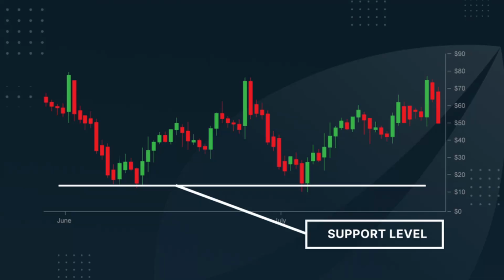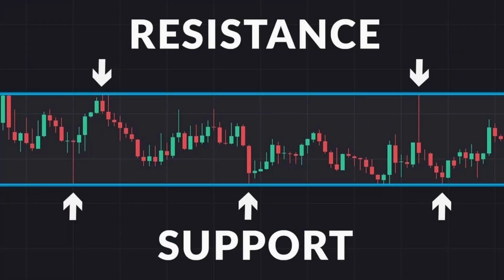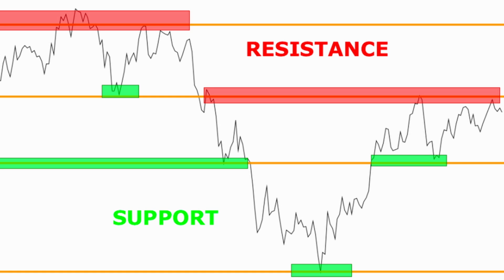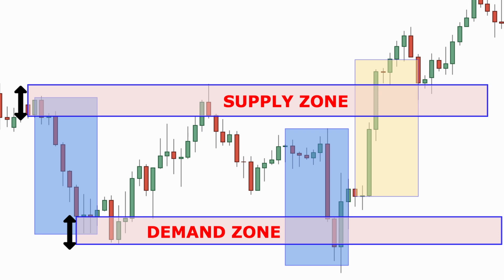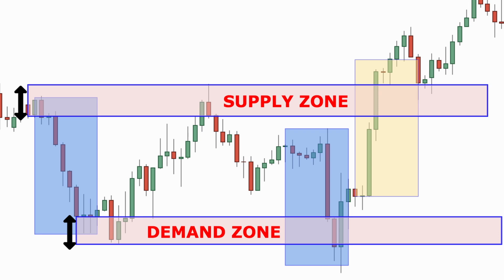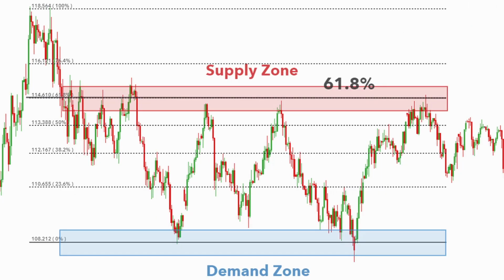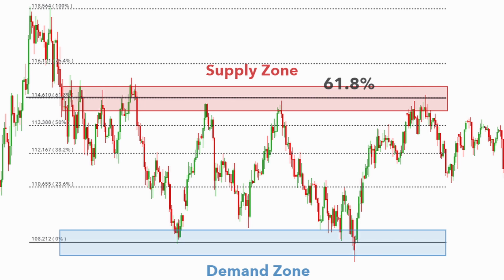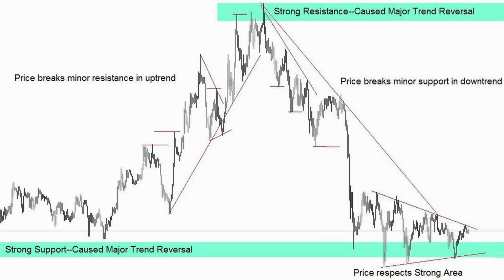Support in Trading | The Basics for Trading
Understanding support is crucial in trading, as it helps predict when a falling market might pause or reverse direction. If you're a beginner, this tutorial offers valuable insights to improve your market analysis.